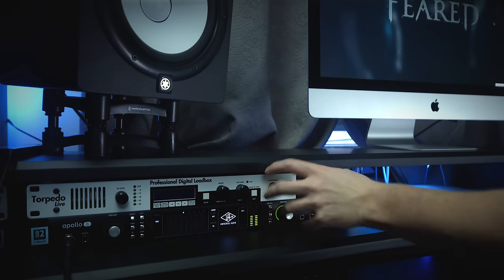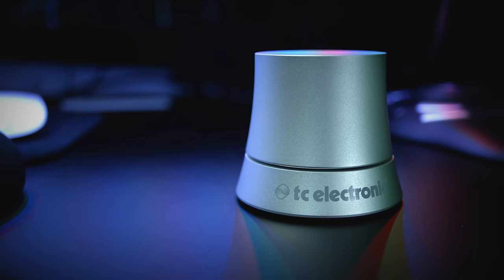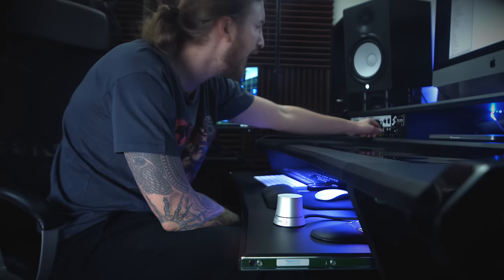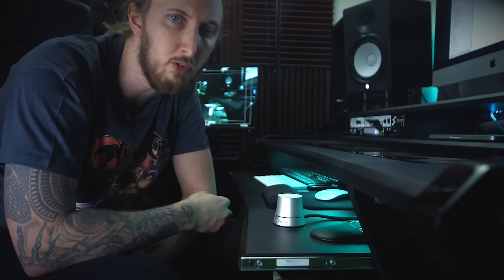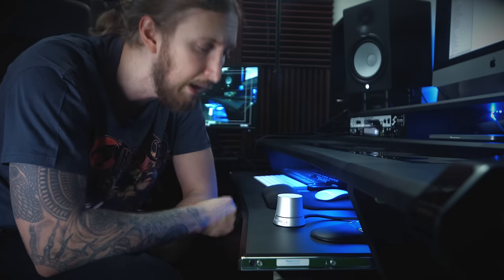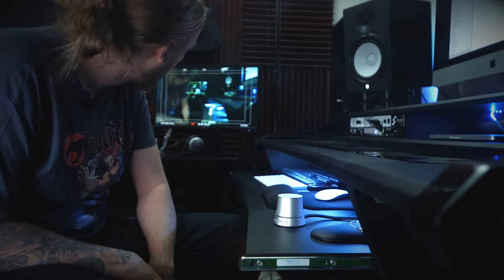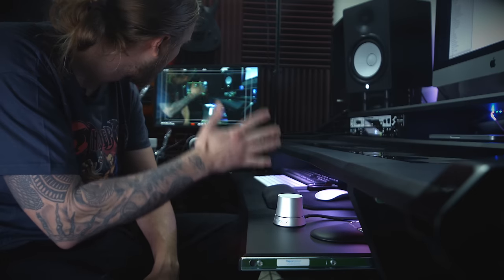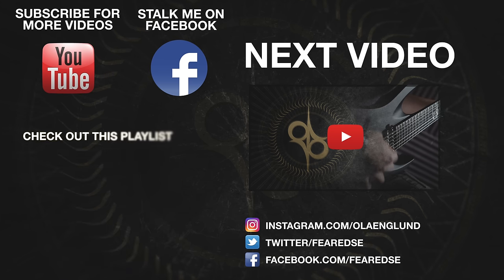TC Electronic Level Pilot - PUMP UP THE VOLUME!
Signal chain -

Links -